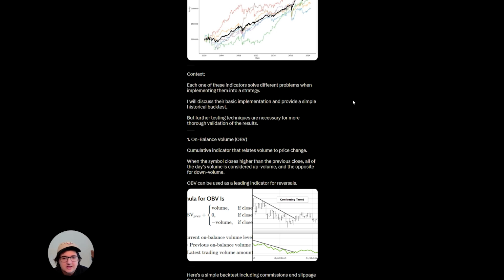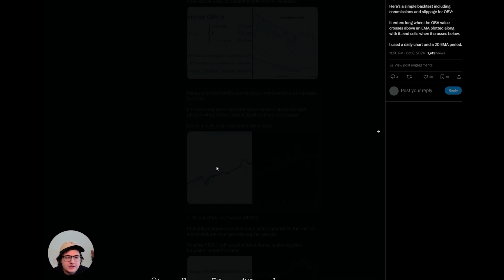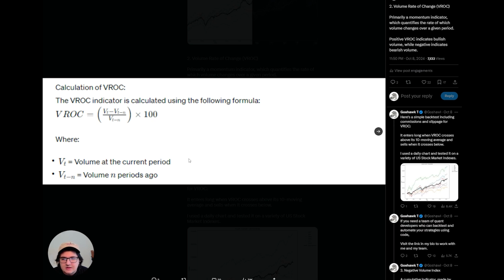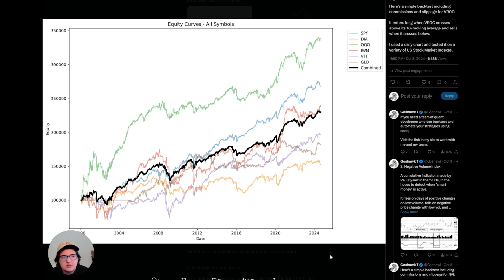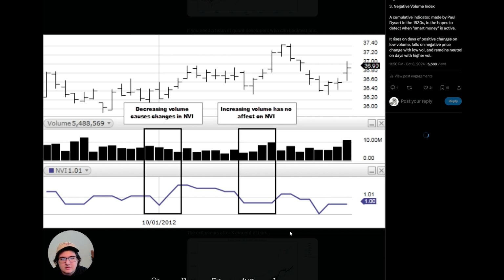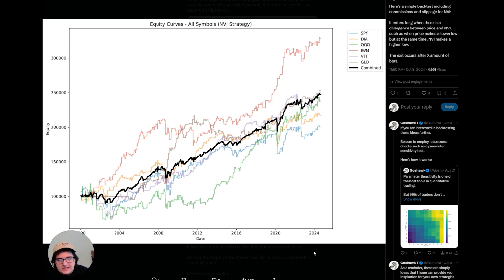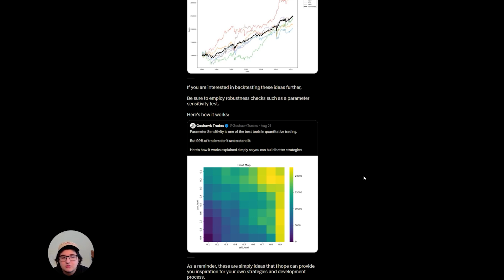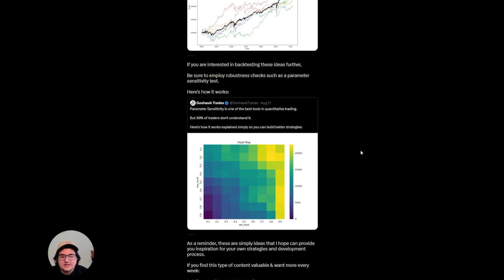Backtesting 3 volume trading indicators over the past 24 years.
New to backtesting? Download this free cheat sheet to build rock-solid strategies